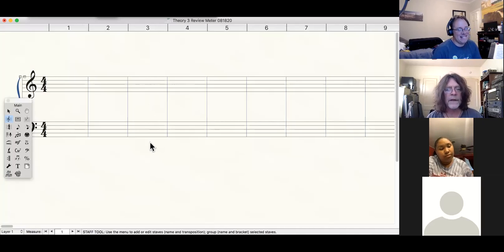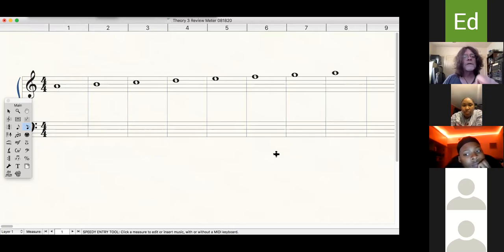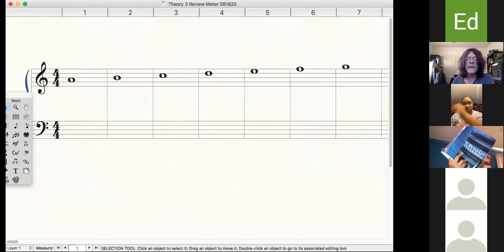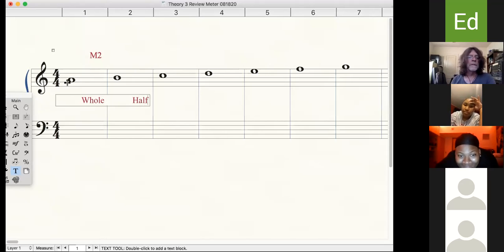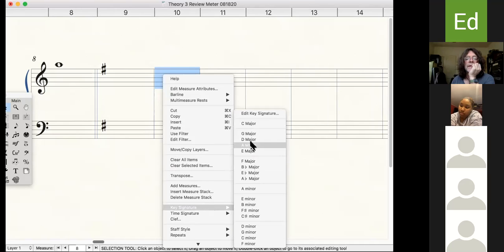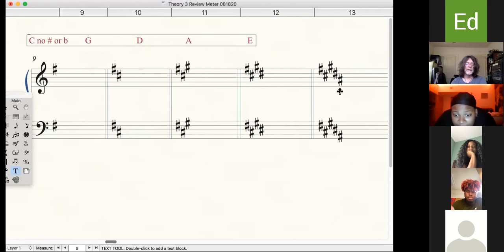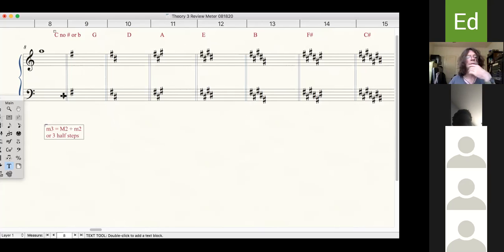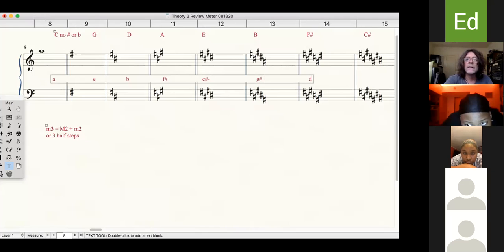MVSU Music Theory III Class 02